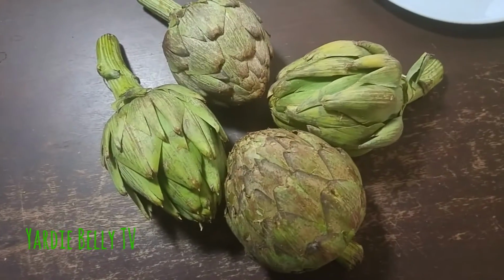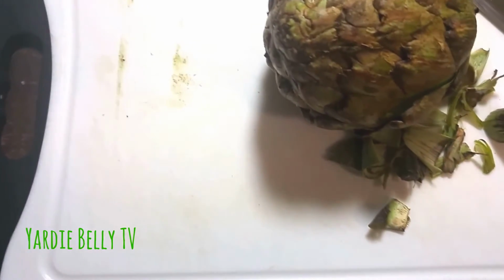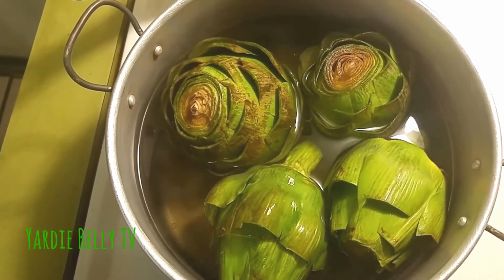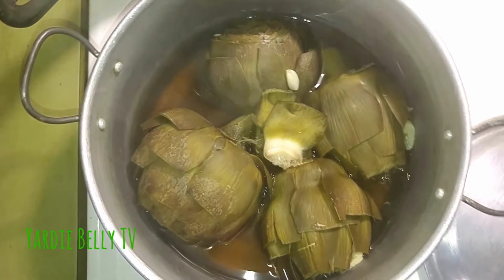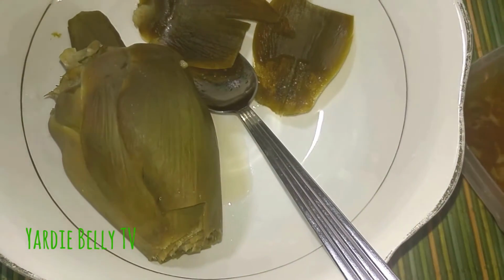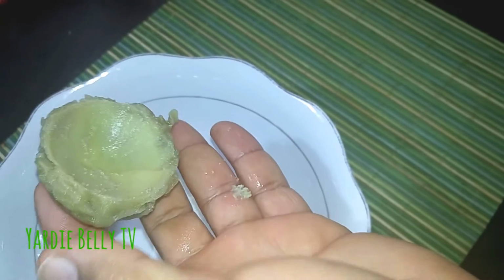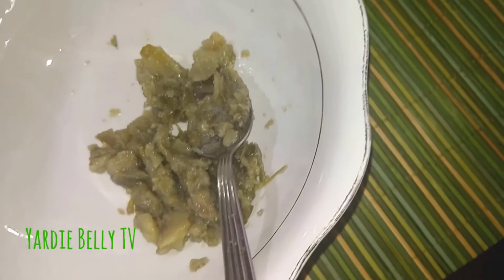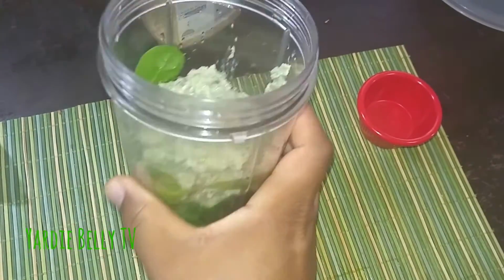Artichoke Intro, Prep and Dip Yardie Style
So I know I'm gonna get a lot of heat for this video but please don't come for me too much. Here's me trying my hand at the famous artichoke guys. My intro is preceded by a prep session and then my version of a simple dip. I know it's way different from what others do but I never used this ingredient before so please be nice.

Please support my attempt at acquiring real camera equipment by donating